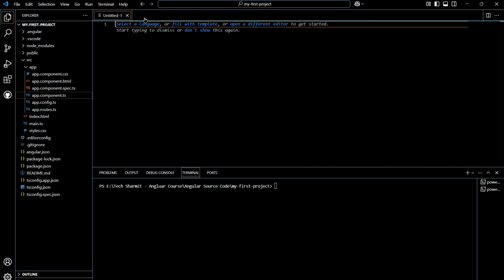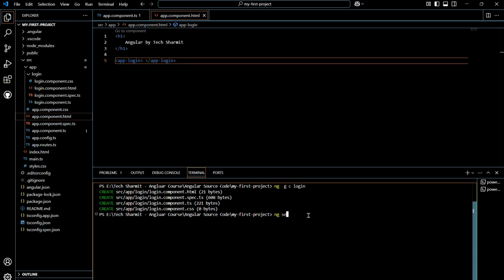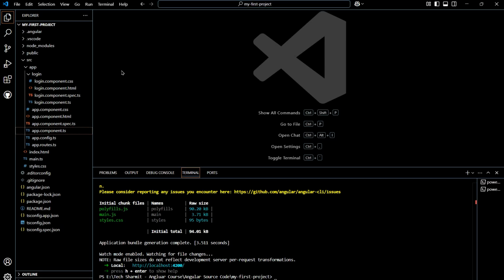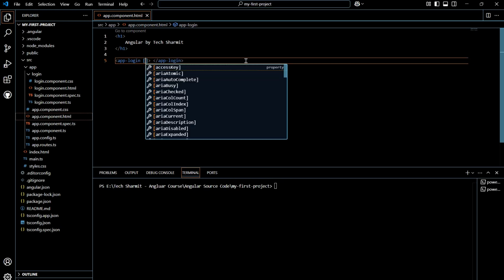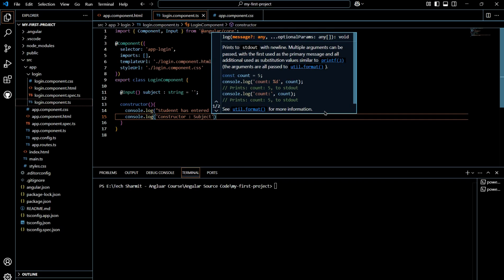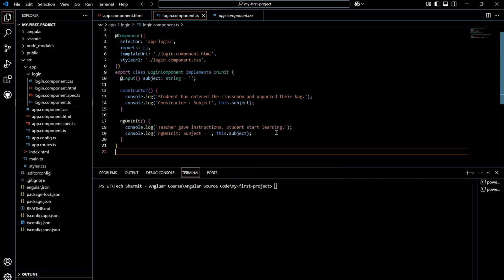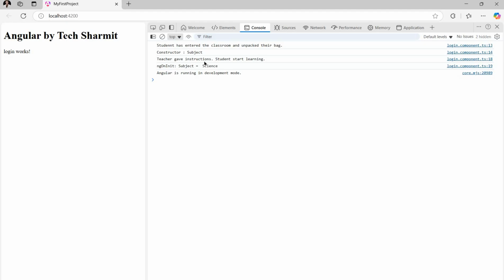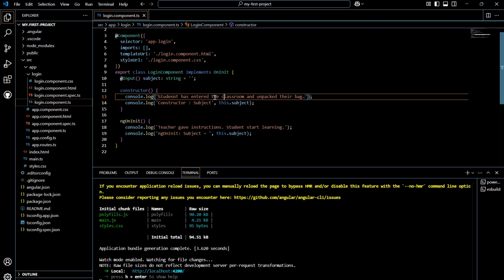ngOnInit in Angular | Angular tutorial for beginners in English 2025 (Session-22)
What you’ll learn in this video of Angular tutorial for beginners:

What is ngOnInit in Angular and why it's used

Role of ngOnInit in Angular component lifecycle

How to use ngOnInit method in Angular

Difference between constructor and ngOnInit

When does ngOnInit get called in Angular?

Best practices for using ngOnInit in Angular apps

Can we replace ngOnInit with constructor?

Understanding ngOnInit with practical examples

FAQ: ngOnInit in Angular
Q1: What is ngOnInit and when is it triggered in Angular?
Q2: Why do we use ngOnInit in Angular components?
Q3: What’s the difference between constructor and ngOnInit?
Q4: Can we skip ngOnInit in Angular components?
Q5: How to write logic inside ngOnInit in Angular the right way?